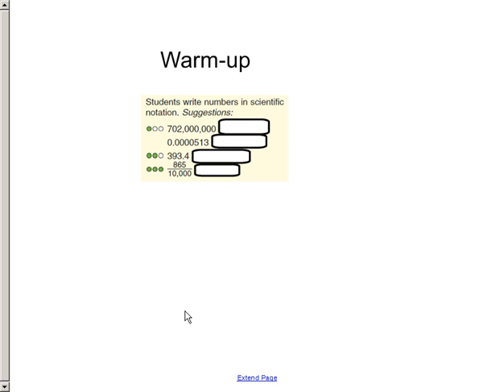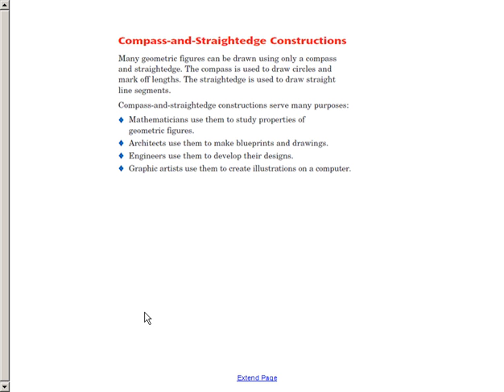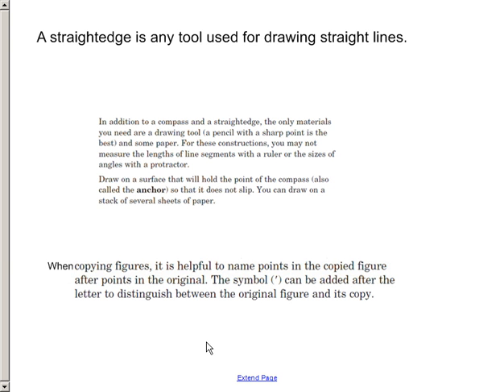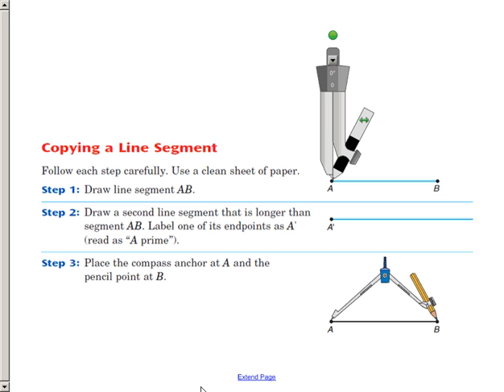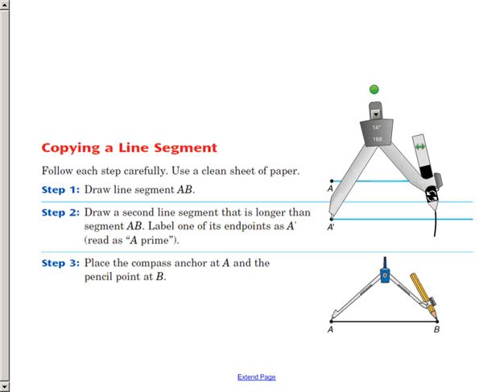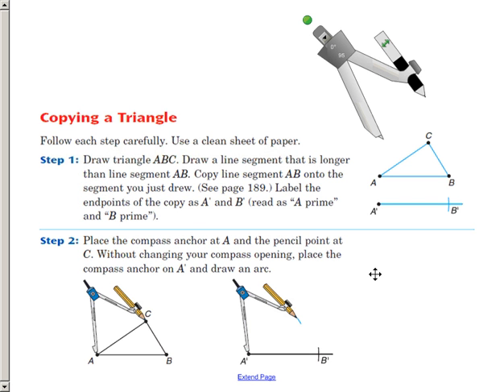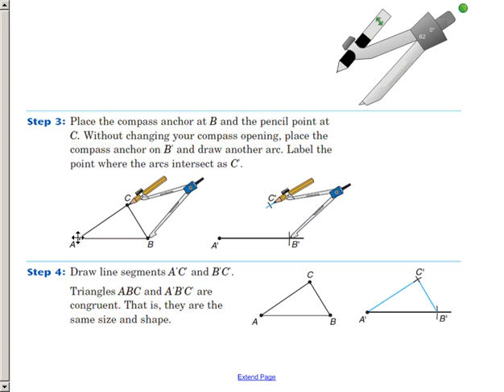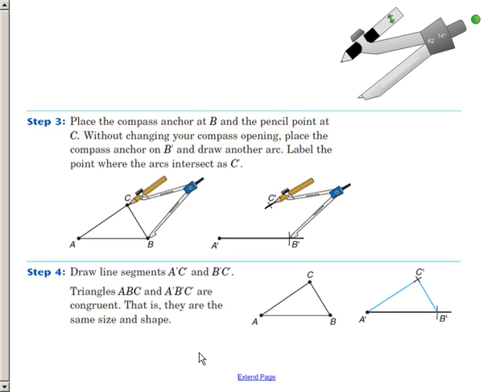Lesson 5 7 compass constructions